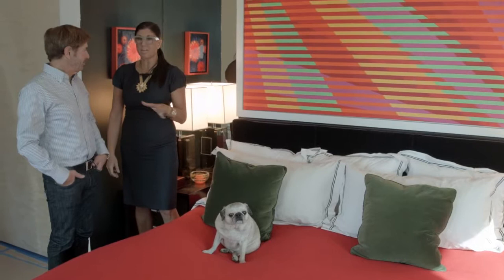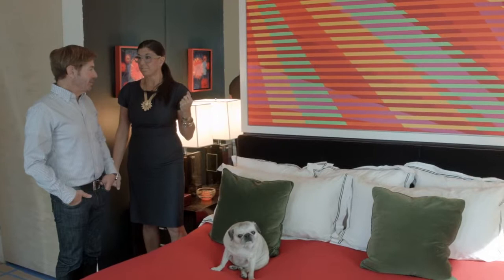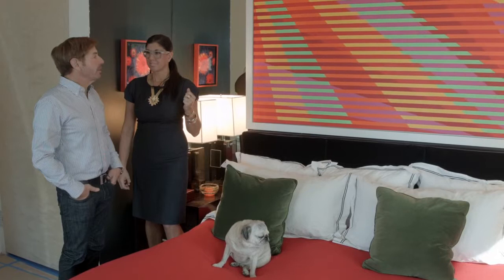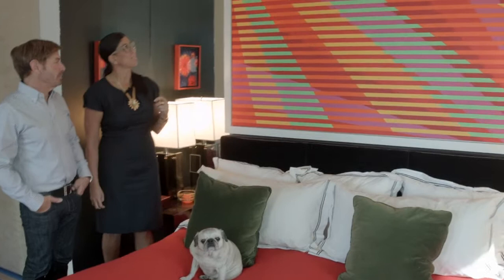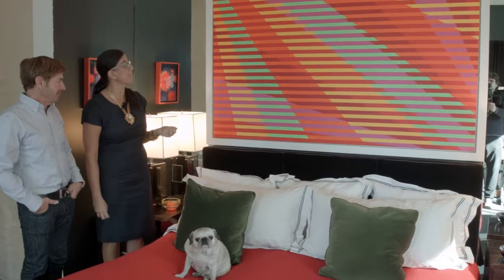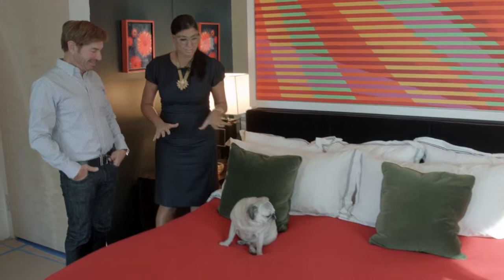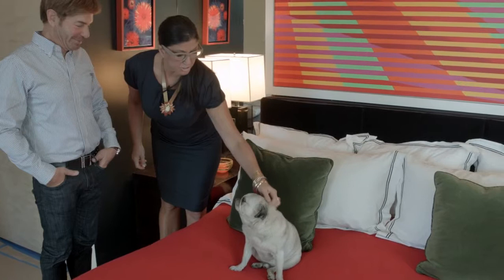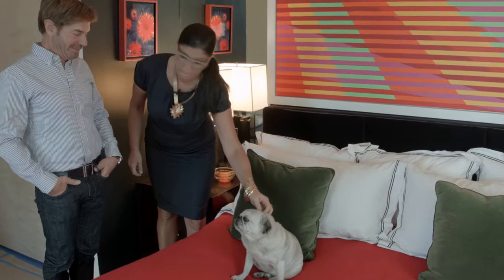A Visit to John Barman's Bedroom - She's A Real Artist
A chance to visit John Barmen's Bedroom. She's a real super star artist. Check out JoAnn Berman's best artistry work collections

Join Crickets Crush today and keep yourself up to date with world's best home decorators collections.